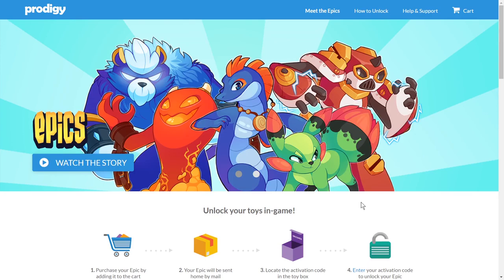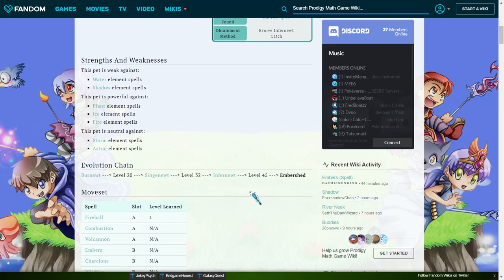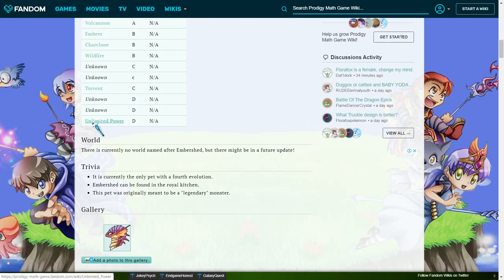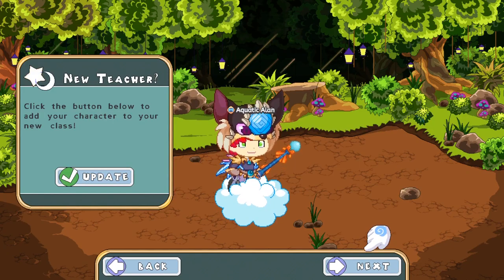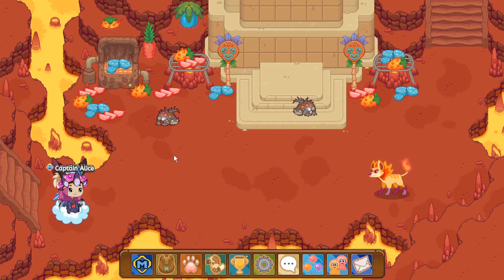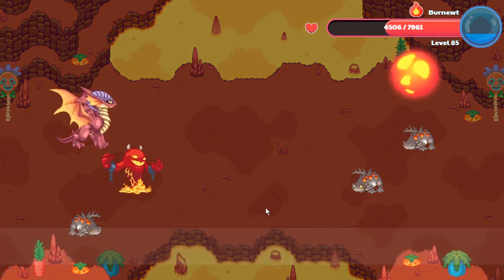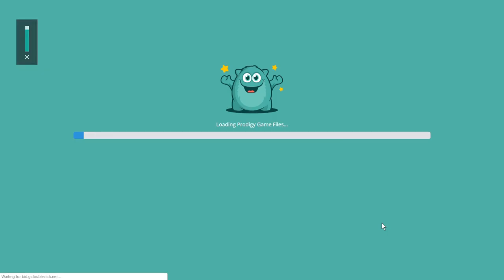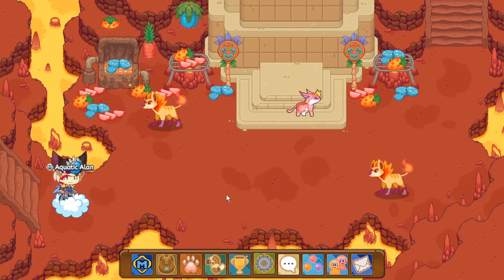Prodigy Math Game - NOOOO!!!!! Is it no longer possible to catch an Embershed??? - 1DoctorGenius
Prodigy Math game , is it possible to catch and Embershed in prodigy math game any more?

Amazon links for Equipment used for recording & editing:
Sharper Image Drone set
2X 160 LED with stand

2X 160 LED with stand

Prodigy
2X 160 LED with stand